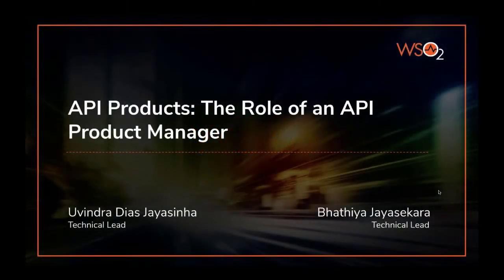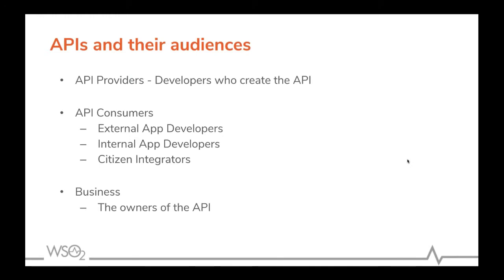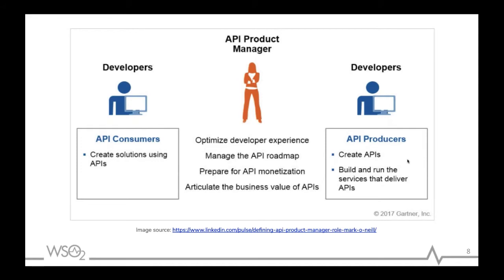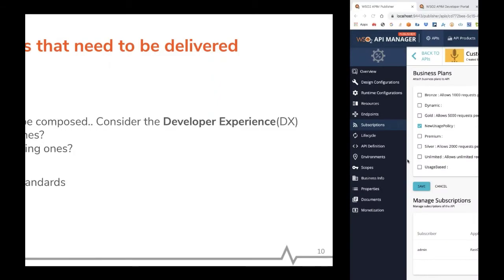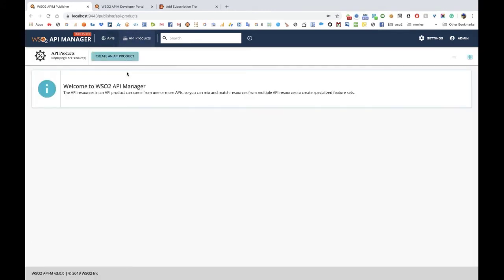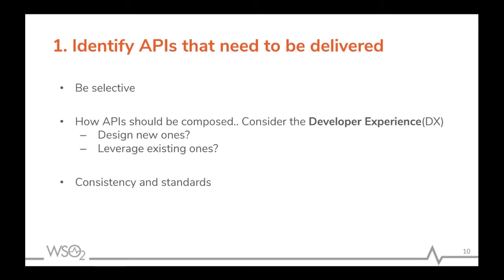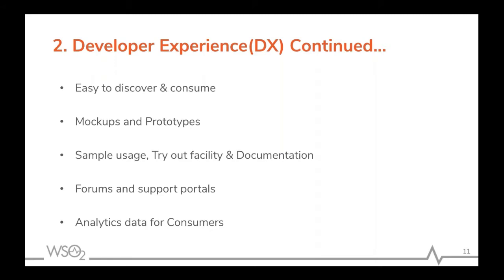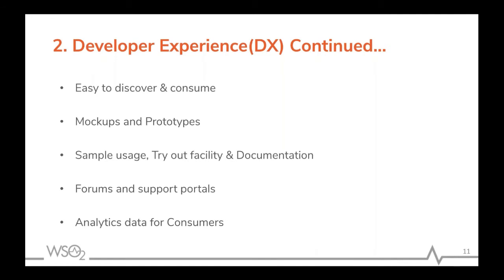API Products The Role of an API Product Manager, WSO2 Webinar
Microservices, containers, and Kubernetes have made it very easy and convenient for anyone to deploy APIs as they please. While the exponential growth and popularity of APIs are doing wonders to the industry, the true value of APIs is often underutilized without a focused API product manager. APIs are created to address a particular technical need and it's the API product manager that utilizes it for strategic initiatives of the organization.
We will discuss the role of an API product manager and the benefits this role brings to an organization in this webinar. Discussion topics include:
* APIs and their audiences
* Utilizing APIs better by creating API products
* Governing the lifecycle and usage of APIs
* How API products makes life easy for API consumers